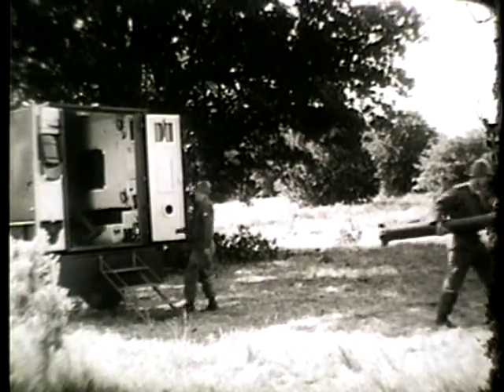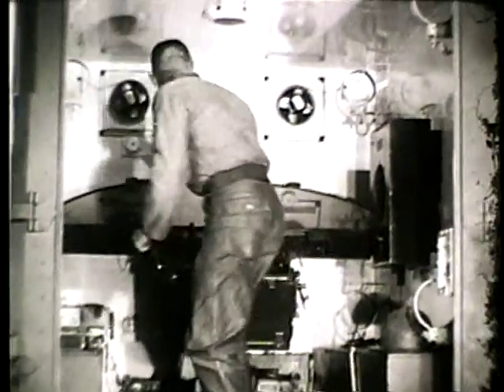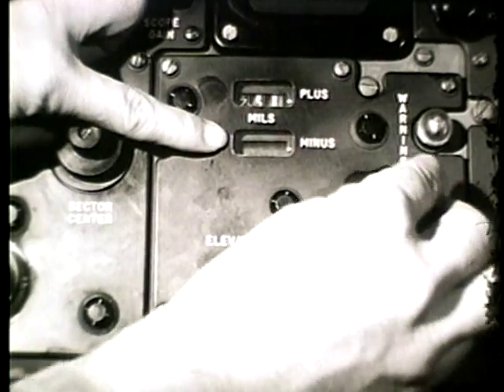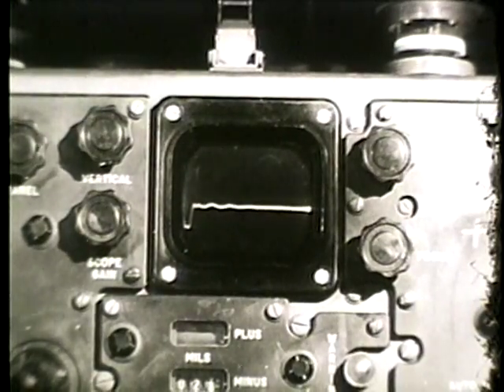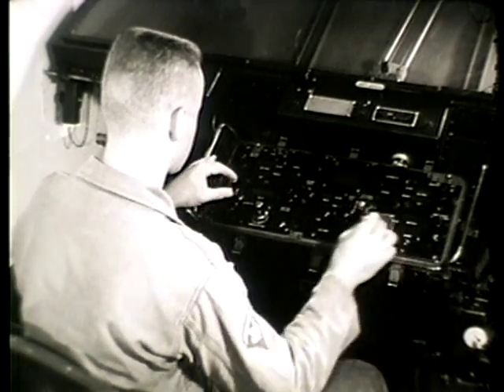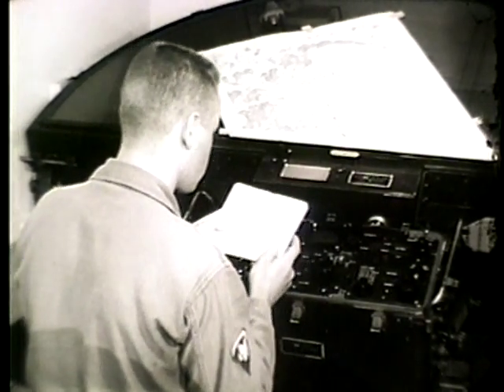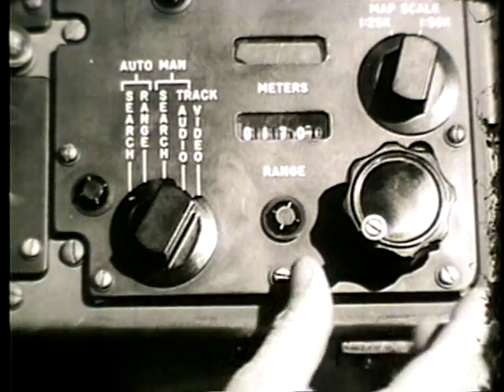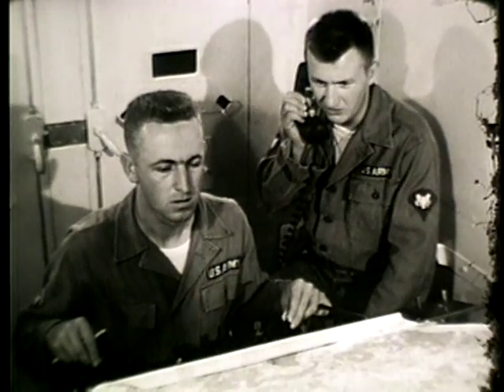The AN/TPS-25 Ground Surveillance Radar (1963)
FEATURES AND SURVEILLANCE CAPABILITY - MODES OF OPERATION AND APPLICATION IN TARGET IDENTIFICATION - AUTOMATIC SEARCH, AUTOMATIC RANGE, MANUAL SEARCH, MANUAL TRACK AUDIO, AND MANUAL TRACK VIDEO.